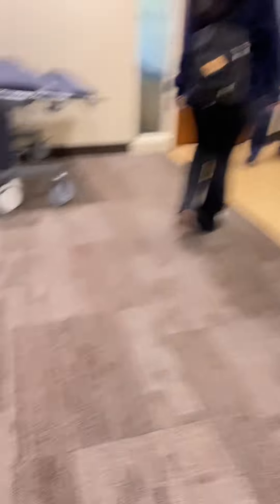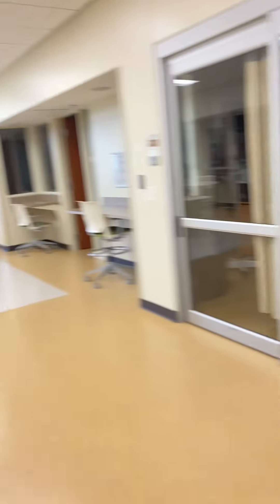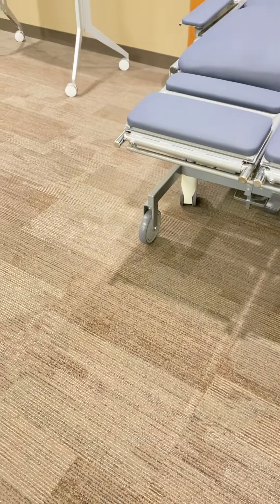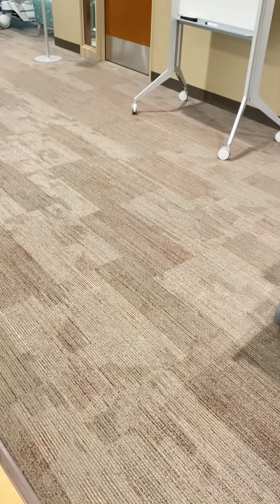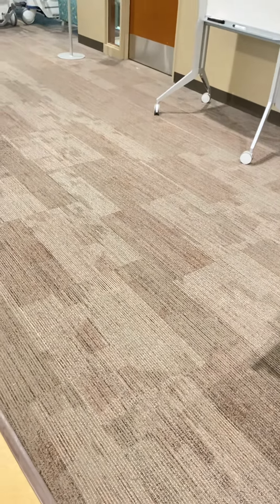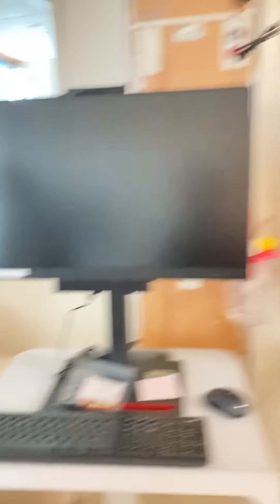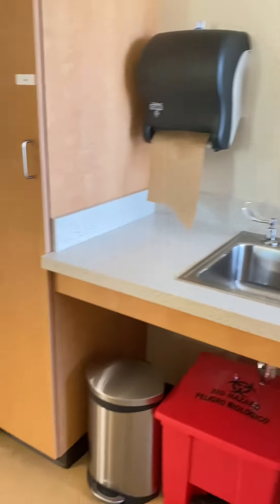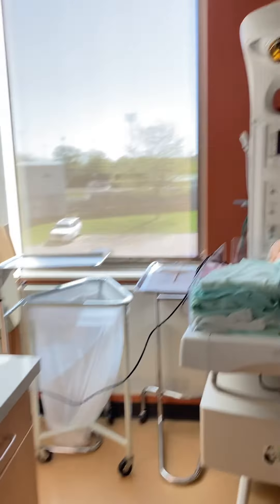nayibbukele NURSING UNIVERSITY PROGRAM HOW IS INSIDE THE ROOMS ENFERMERIA USA(thanks any😊